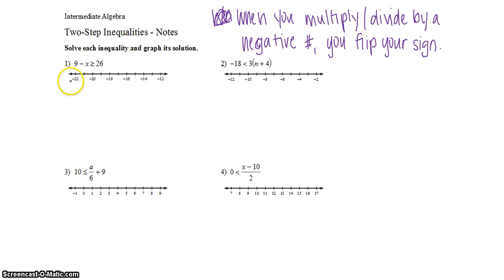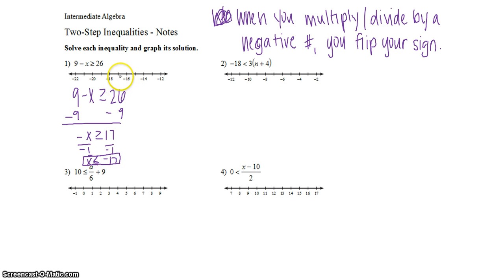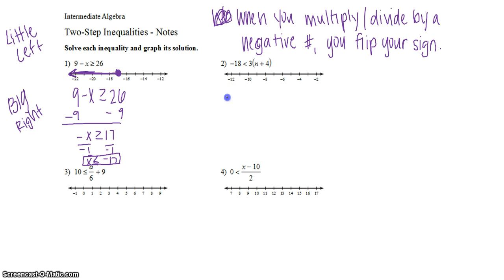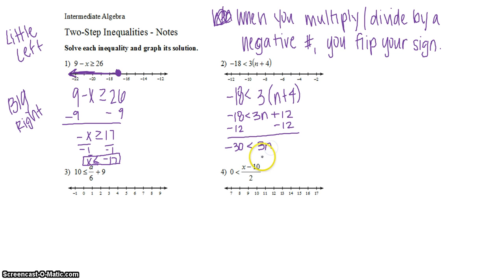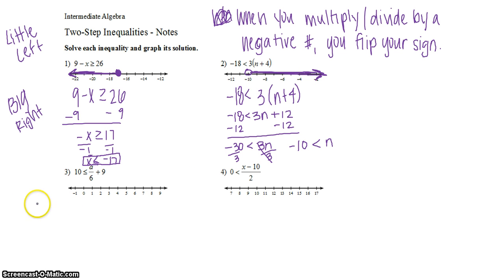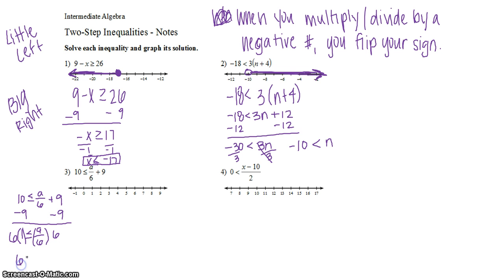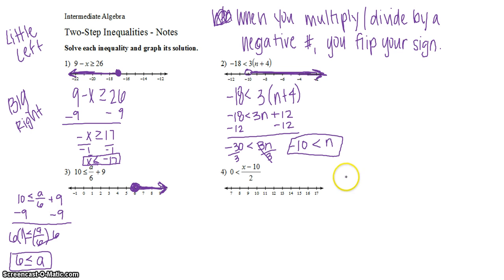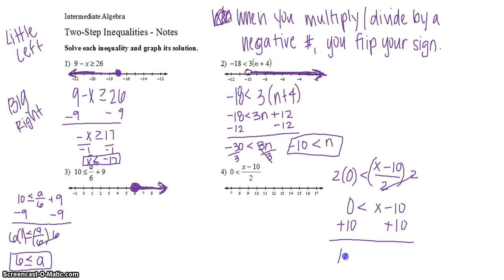Two Step Inequalities video